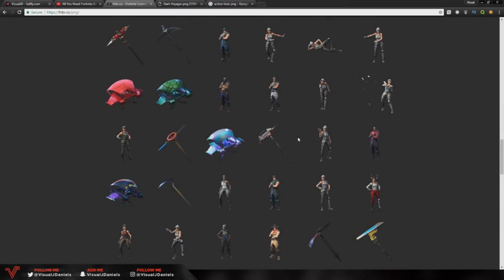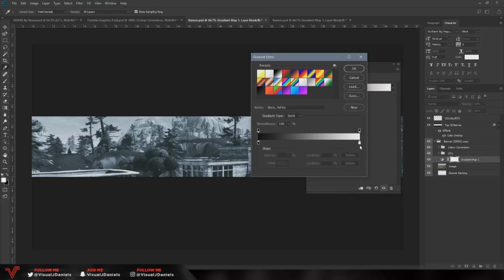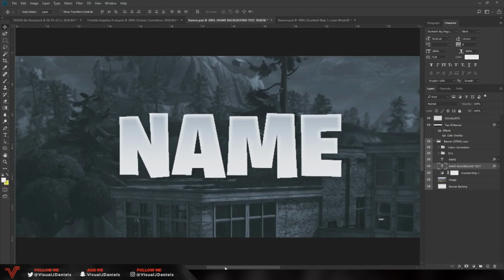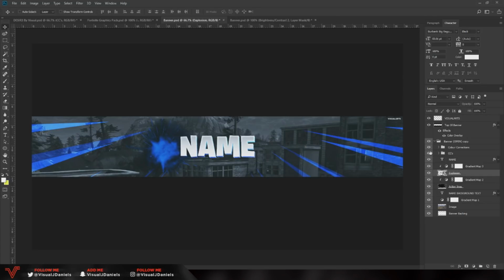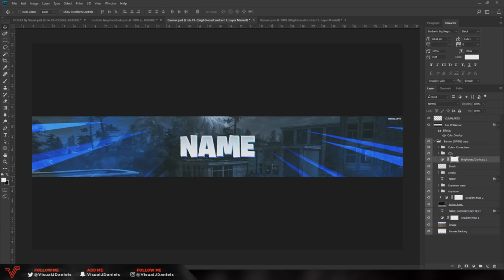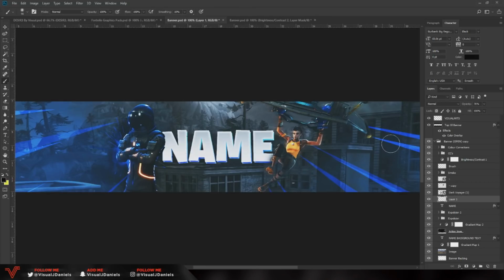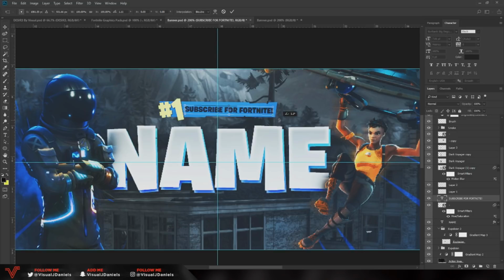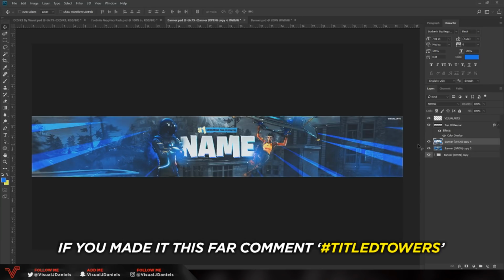Tutorial: How To Make A Fortnite Themed YouTube Banner/Twitter Header! *EASY*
In this video I show you 'How To Make A Fortnite Themed YouTube Banner/Twitter Header! *EASY*'

*Update* The screenshots have been removed from the website, I recommended looking on Google images for 'Fortnite Wallpapers' otherwise these are good sites